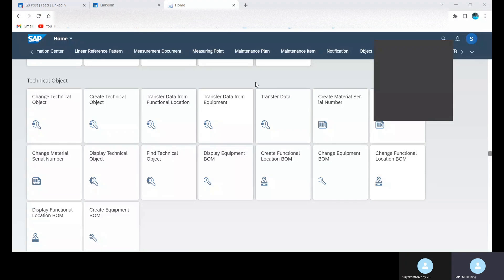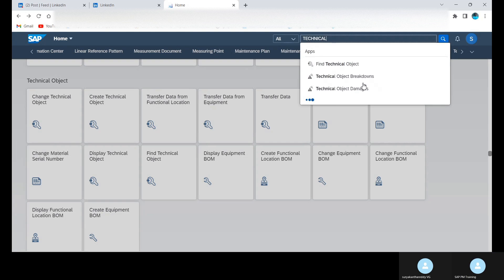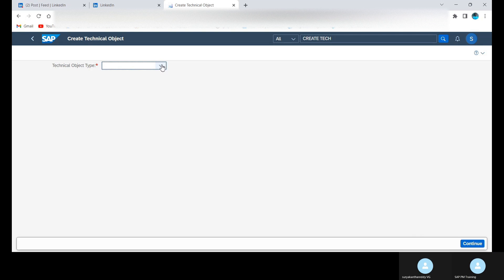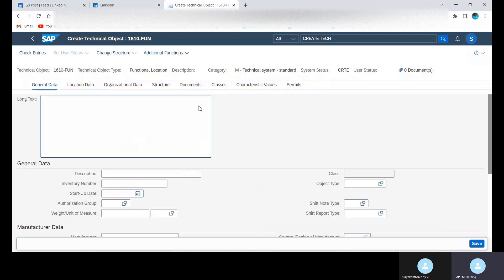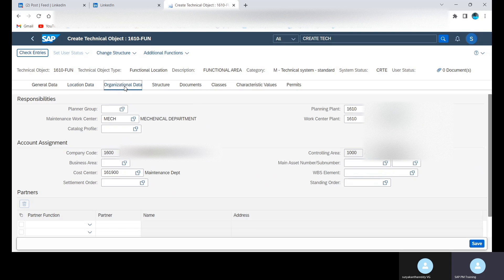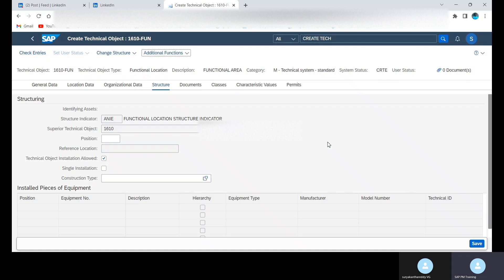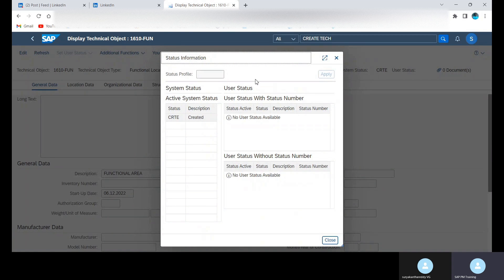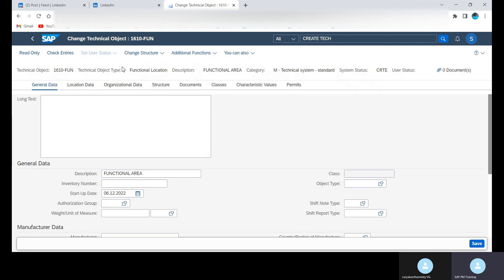SAP S4 HANA Creation of Functional location using Fiori App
In this video you will learn how to create functional location using Fiori app.